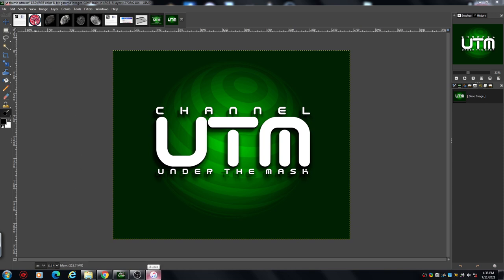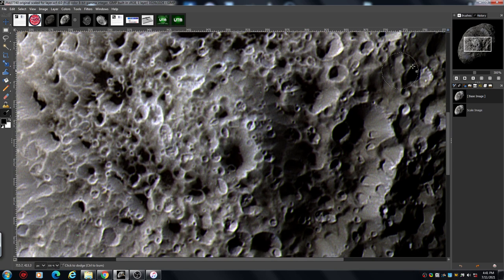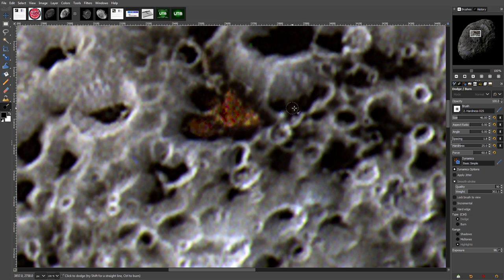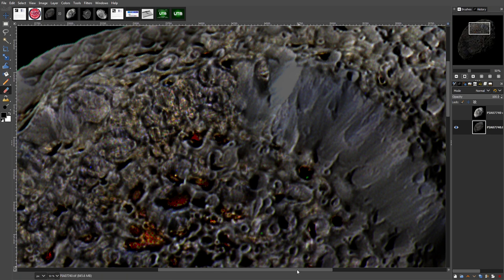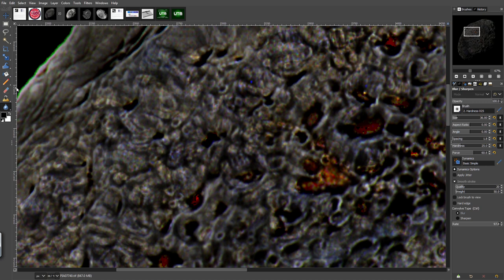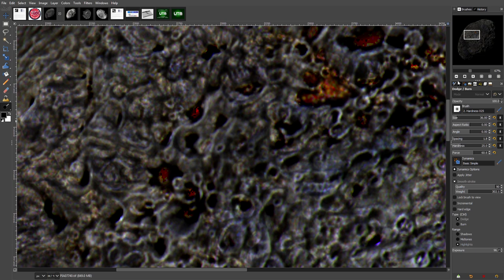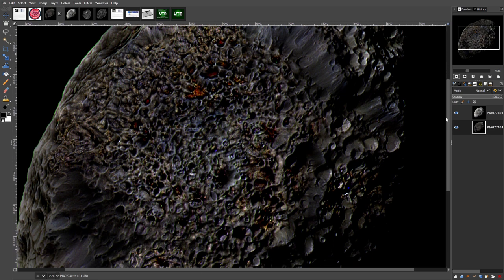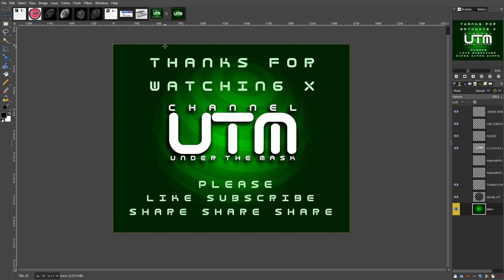SATURNS SPONGY MOON HYPERION: HIDDEN ALIEN INDUSTRY??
A look at Hyperion,, Saturns spongy moon.
Very strange looking machine like structures revealed in a simply editing process.
Channel UTM ( under the mask ) is a tutorial based channel that will show how to reveal the hidden truth of our solar system.
Any questions please leave in the comments.

CREDITS: NASA/JPL/Space Science Institute.
Davies Media Design.
GMU image malipulation program. GIMP.